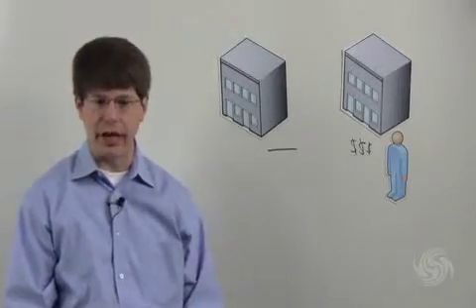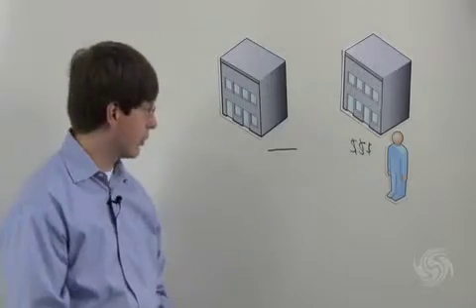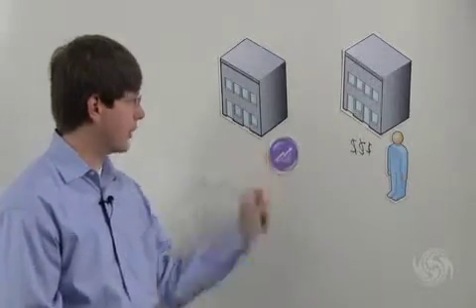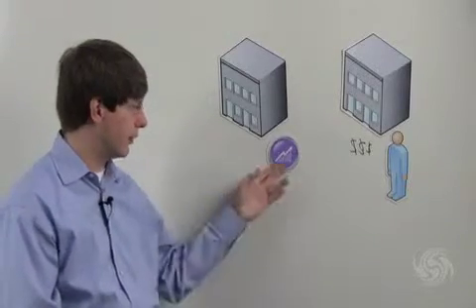Quick Tips: Personnel Efficiency